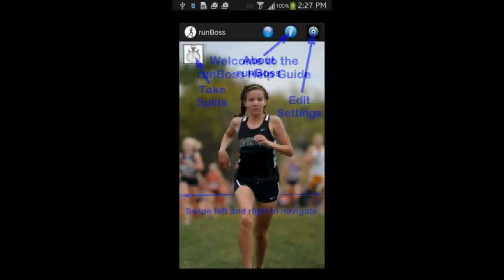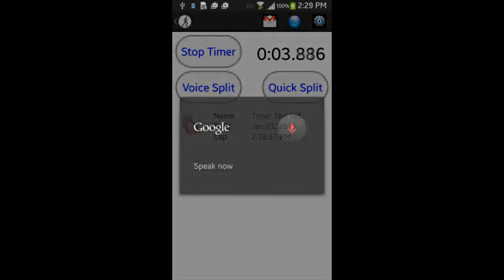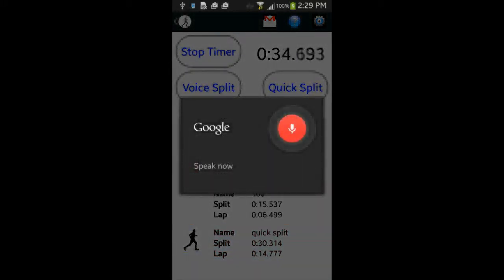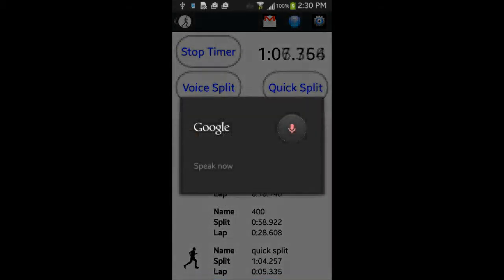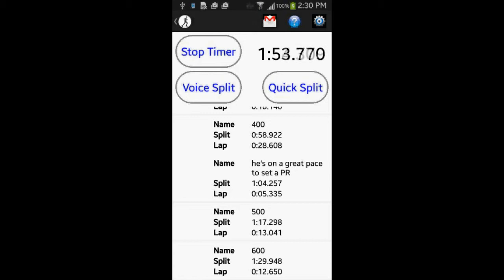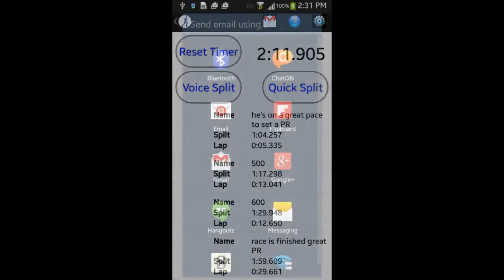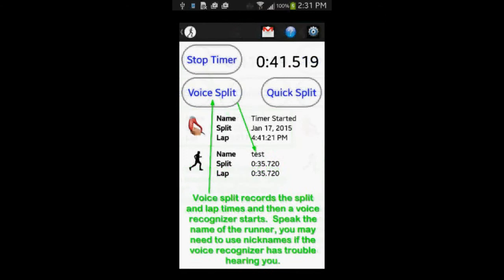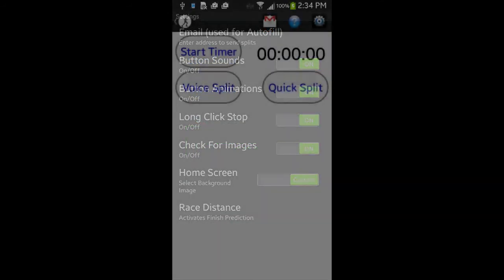runBoss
runBoss is a running utility made by a runner for everyone that is looking for a stopwatch optimized to capture the important race information using the latest technology available.

The primary functions are to take splits during a race.  The date, start time, runner names, and unlimited split and lap times are stored and enhanced by the use of voice activation.

Entering the race distance activates race prediction which will predict finishing time when the user speaks the distance when a split was taken.

Pushing the email icon, places all of the information into a formatted email that is ready to be sent.  The format is slash delimited which is easily transferred into spreadsheets.  There is an email autofill option that will pre-fill the address to send emails.

Large buttons with options which include sounds and animations to assist in positive button feedback so their use won't take focus away from the action.

The Start button functions on release so that it can be used as a dead man's switch improving the timing accuracy of the start.

The Stop button has an option to switch from simple click to long click...the extra time that you need to hold the button insures that you won't accidentally trigger it.

Two split buttons are available.  The Voice split button records the split and lap times when the button is pressed and then activate a voice recognizer that can be used to record the runner's name.  The voice recorder will record as long as you continue talking allowing you to add details about the action.

The other split button is a Quick split button which records the split and lap times along with a runner name of "Quick Split".  This will allow you to split many runners coming through at similar times.

At any time, you can click on a listing and edit the runner's name.  This will allow you to change "Quick Splits" to meaningful names after the action has passed.  You can also change the "Timer Started" name to the race distance or heat number.  This will also allow you to correct voice recognition mistakes by re-recording the name (or comment).  Currently this option is voice only.  If you have trouble with complicated names or a noisy environments, you may consider using nicknames.

If you say "remove" or "delete" when entering a runner's name, that entry will be removed. If you say "clear all" the entire list will be removed. the timer will keep going.

Their is an image matching option available that will compare the runner name to pictures in your gallery and will display that picture in place of the runBoss icon.

When lots of splits are recorded, the splits will roll off the screen, you can swipe the screen up and down to review them and continue to add splits at the bottom of the list.    There is a clear splits option in the action bar settings menu that will clear all splits and reset the timer.

The home screen background can be changed to any image in your gallery.

Date and start times are recorded to help coaches organize and plan future warmup times (comparing published start times to actual).

There are NO in-app purchases or subscriptions.  Purchase of this app gets you all of features mentioned above and future features that are in development.

About me:  After being inspired by some of David Wong's writings, I challenged myself to make an app using Java and Eclipse.  This app is the result of that challenge.  My family is full of serious runners and so it made sense for me to make a running app to help keep track of results at meets.  Necessity truly is the mother of invention.  If you have any feature requests (or bug reports), please email them to me: . Before September 2015, I am planning to add Cross-Country scoring (with a free update) and some other fantastic features that I can imagine but have not yet been able to implement.